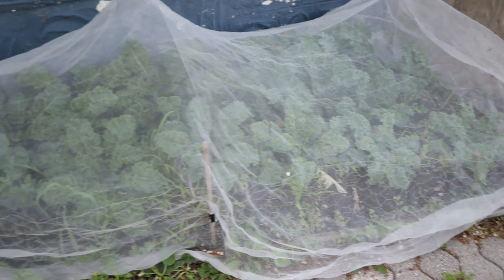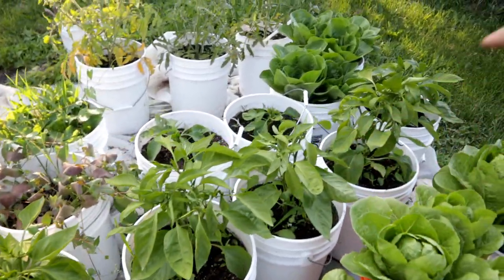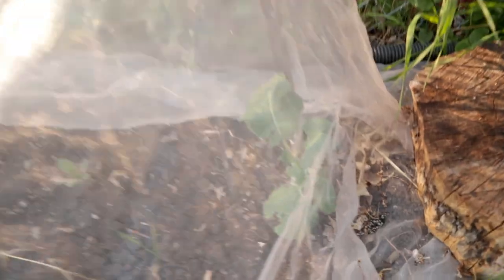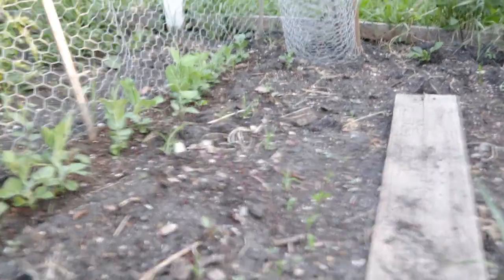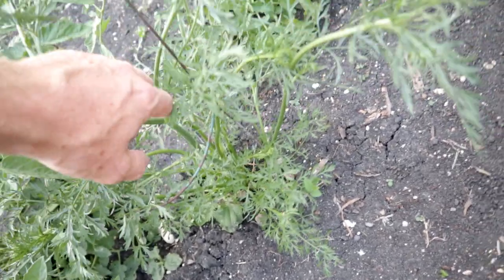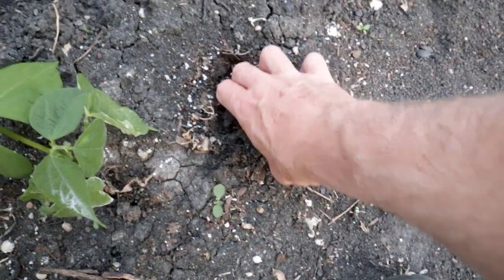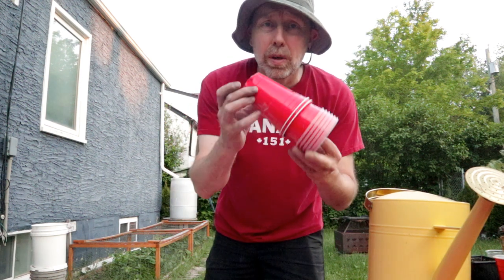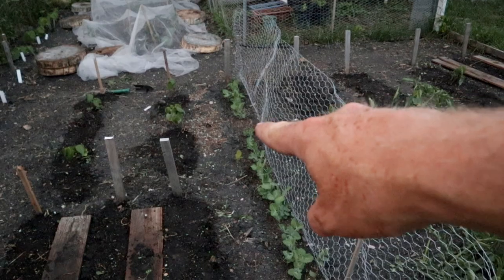Garden Update: I Have To Replant My Seeds in the Garden.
I had a lot of seeds that didn't come up this.  Here's why and what I'm doing about it.

If you like my content consider buying me a coffee